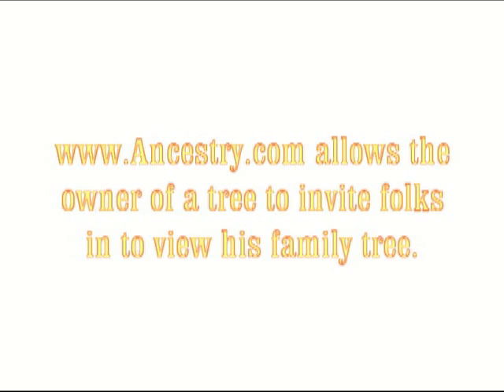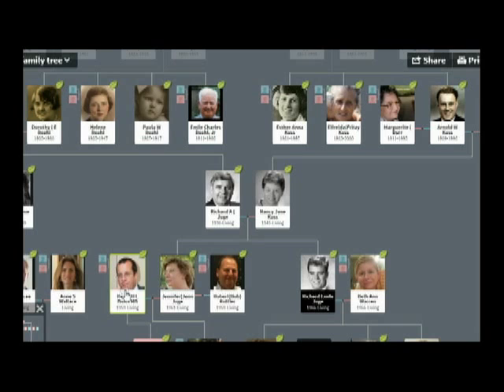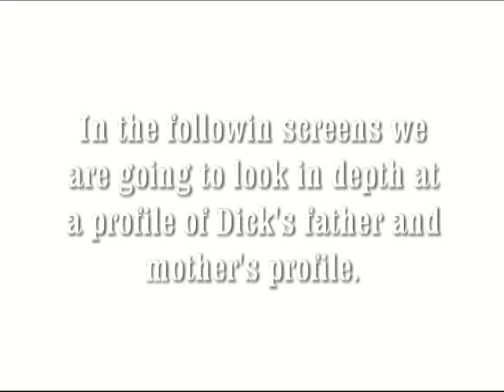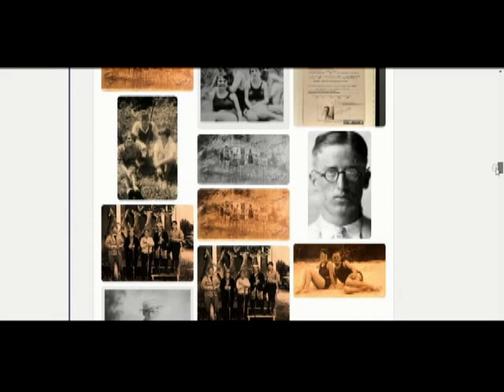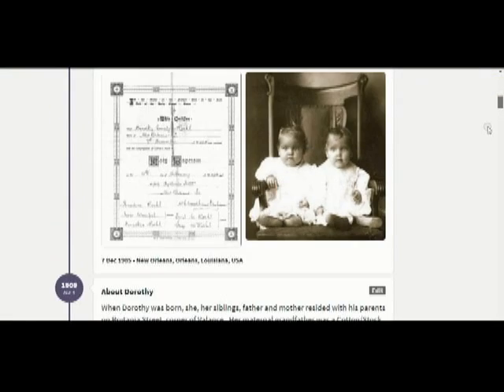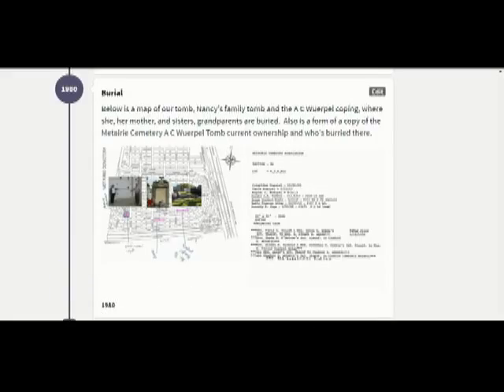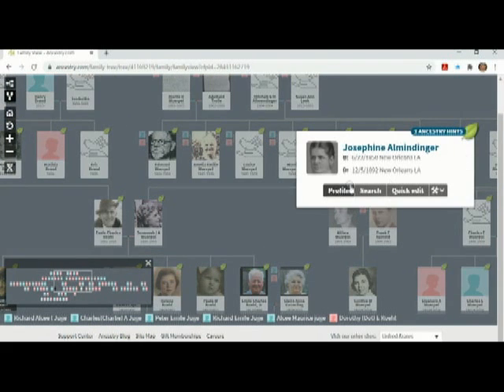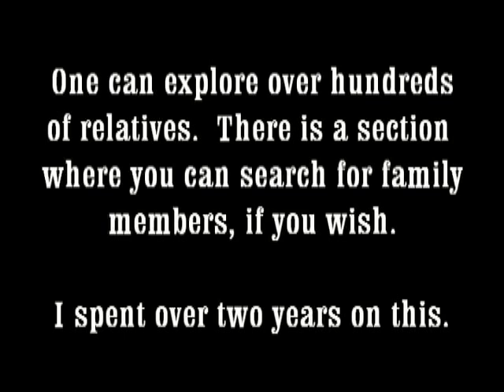Invite from Ancestry to view Richard Juge Family Tree Copy